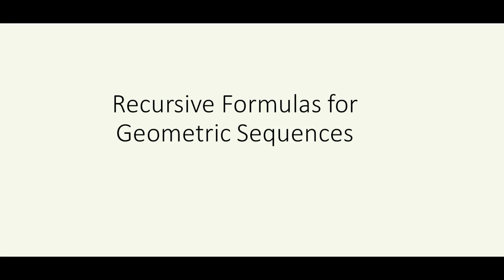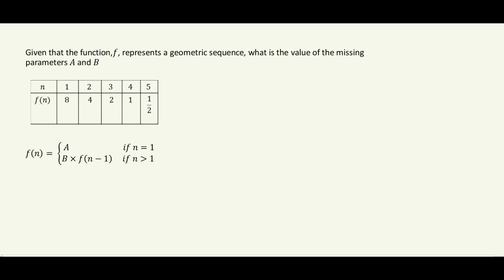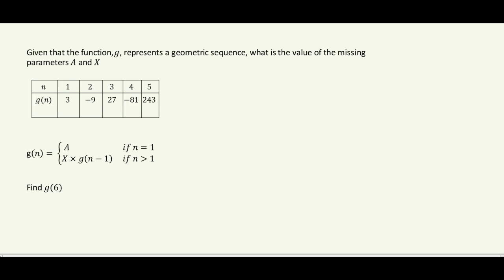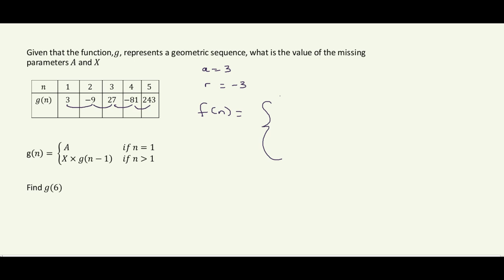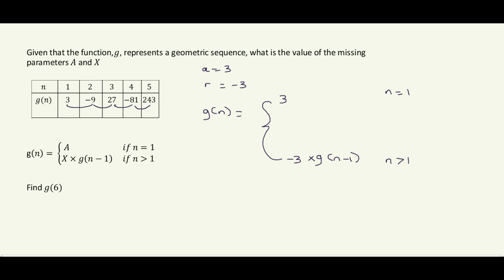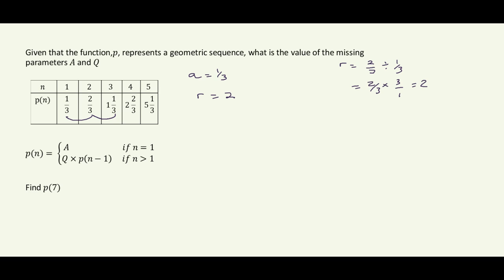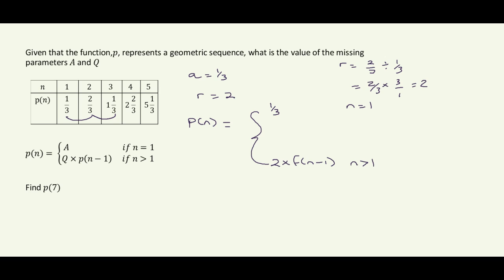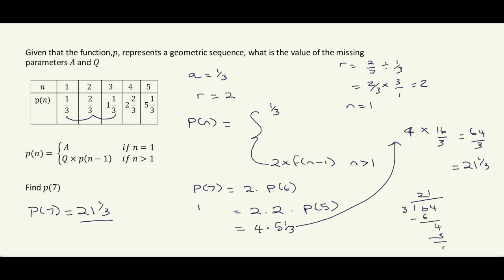Recursive Formulas for Geometric Sequences